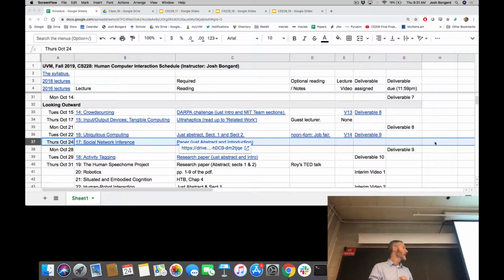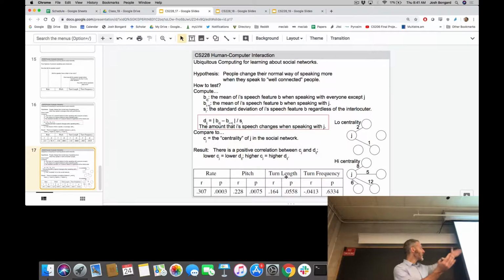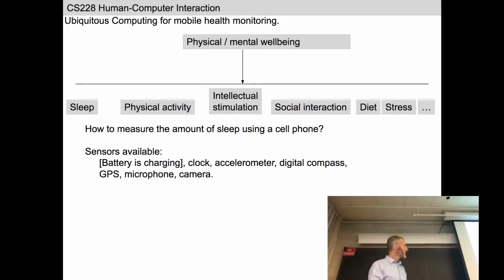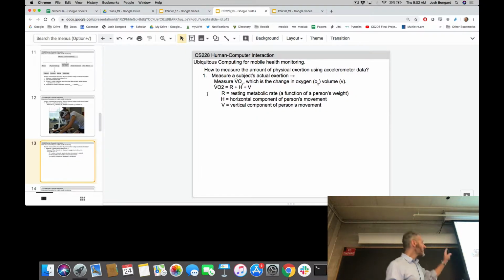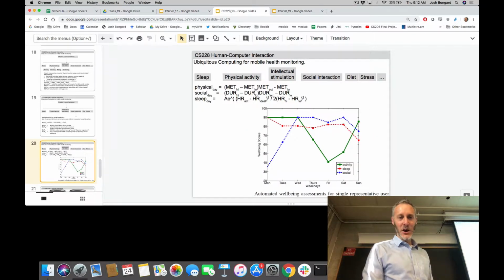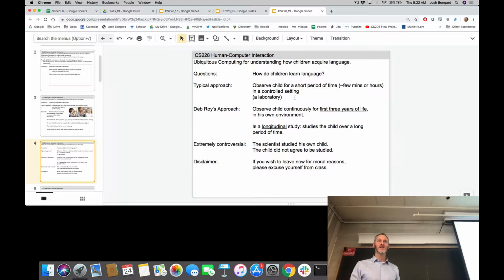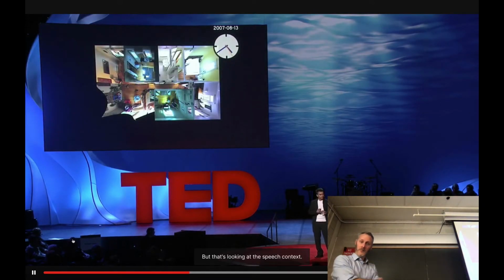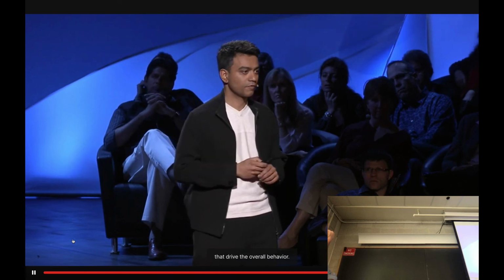Human Computer Interaction. Lecture 15. Oct 24, 2019.